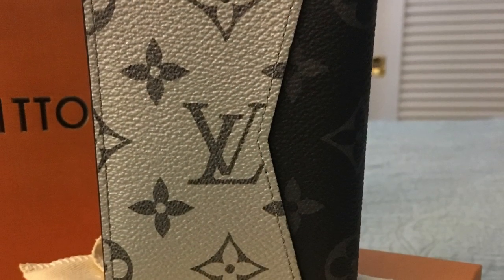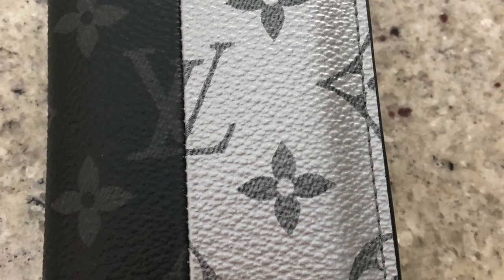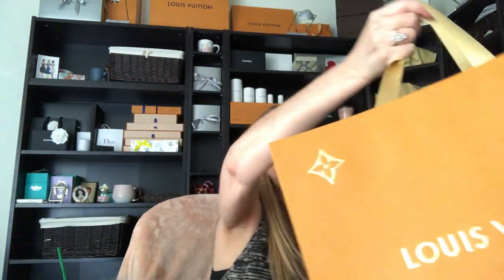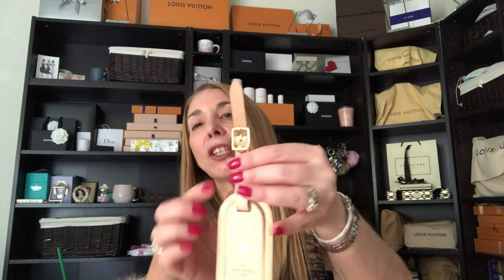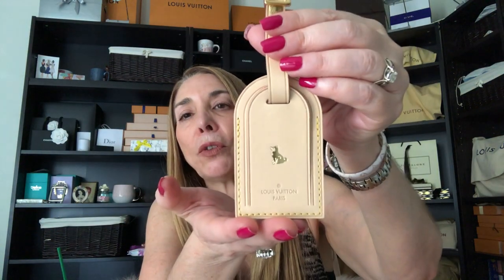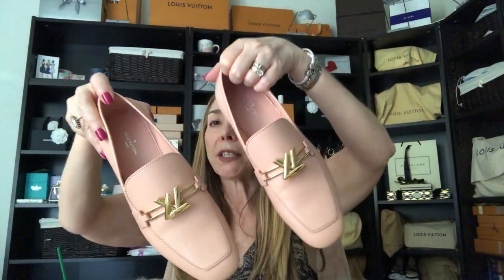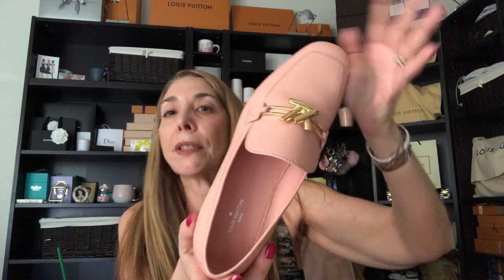Louis Vuitton Unboxing | 50plusluxurystyle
Hello my friends and welcome to anyone visiting my channel. I hope you enjoy todays’s unboxing. I wanted to upload as soon  as possible in case anyone is interested in either of the items. Leave me any questions or comments  down below.
Much love!

Items purchased:
BB Bandeau Flower XVIII Rose - MP0688
Women Loafers - 1A3UMI